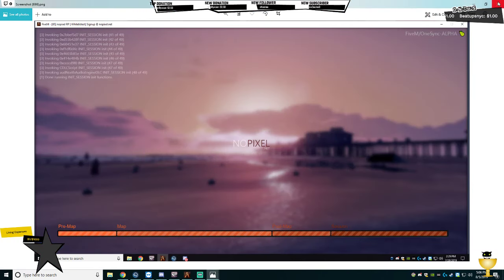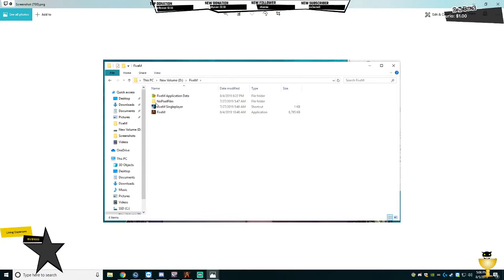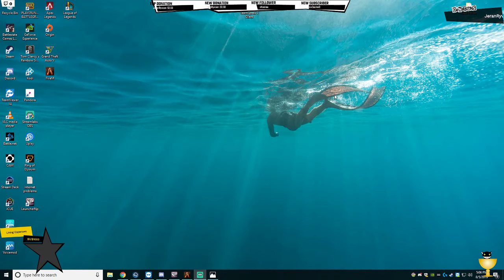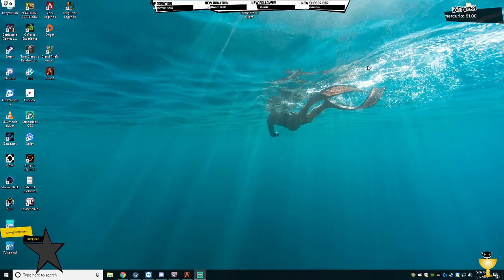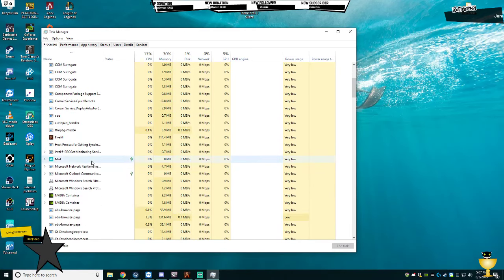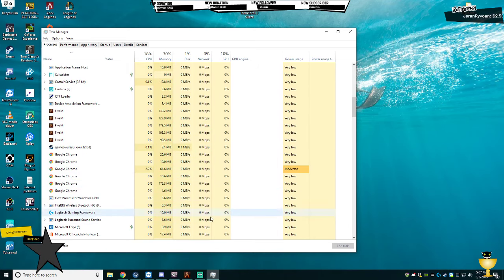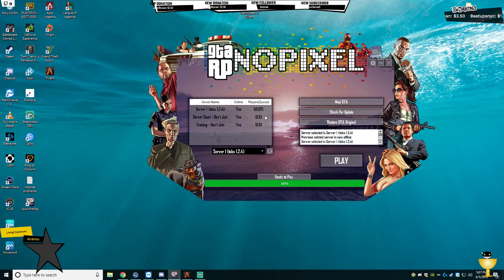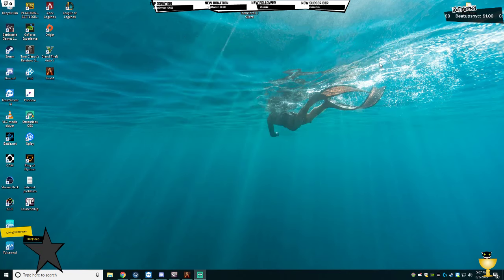No Pixel DLC error help and Launcher Help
fast and easy way to fix 2 errors on no pixel DLC error and update launcher 8/5/19